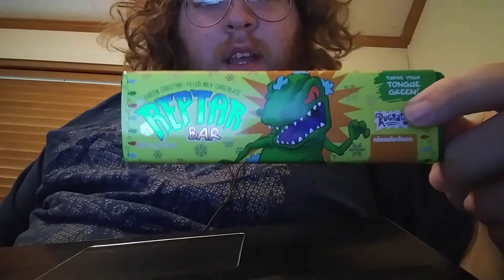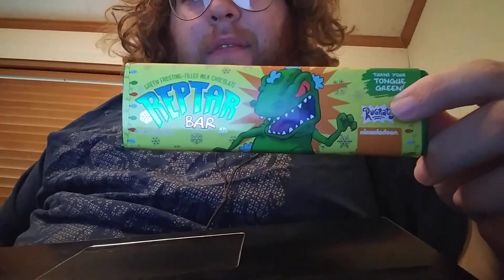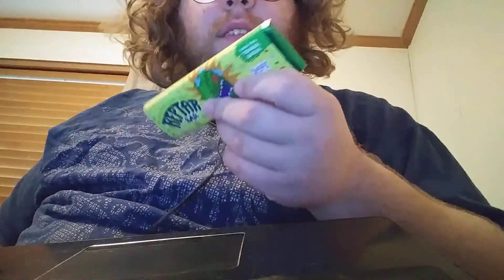Taste Test -Reptar Bar- First Video and Review of 2018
.✔Liking this video helps me out the most, thank you!
.✔ Comment to let me know whether you liked it or not!
.✔ A certain game you'd like me to play? Let me know!

I like to upload various stuff on here! vlogs maybe? video games? creepypasta? What will I be uploading? maybe more than those I suggested? maybe none of those things!